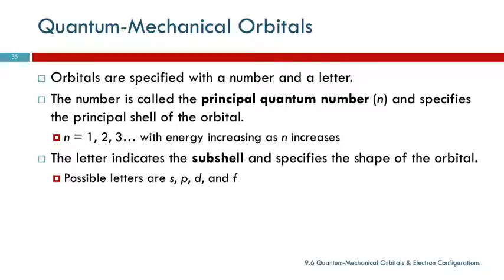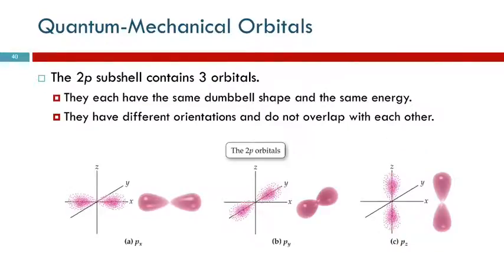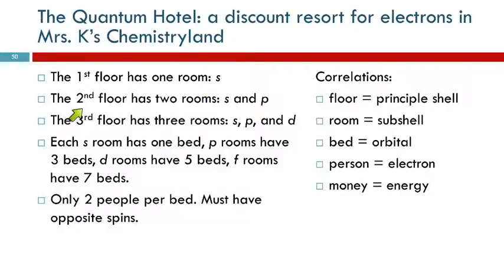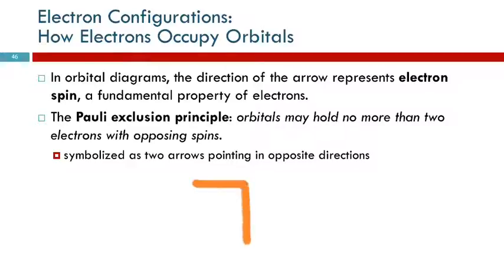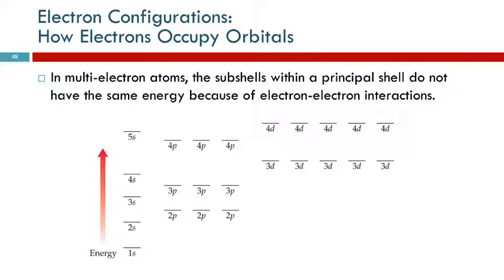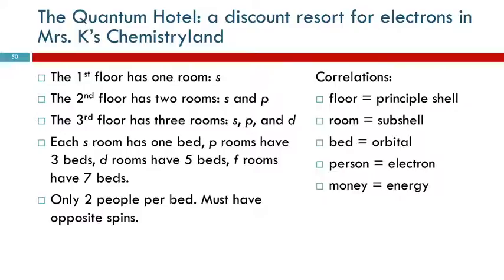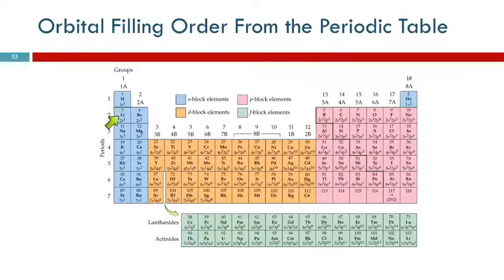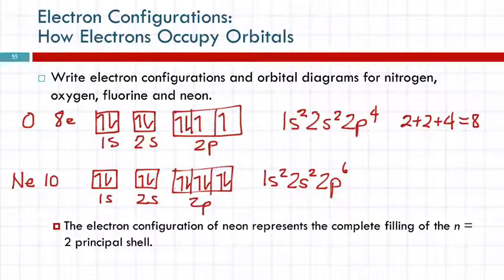9.6 Quantum-Mechanical Orbitals & Electron Configurations